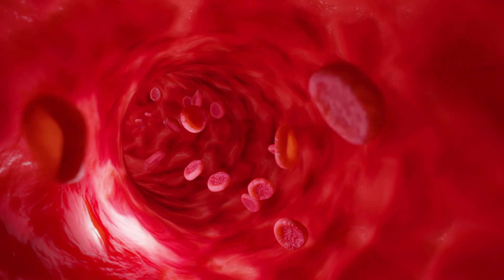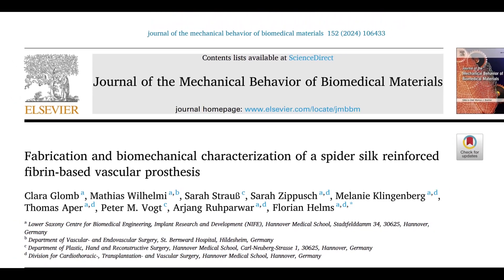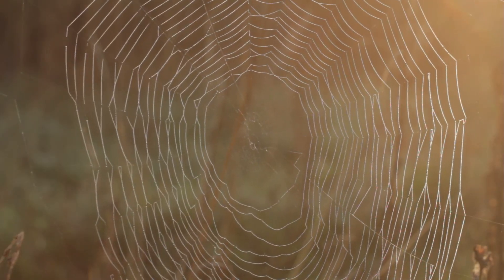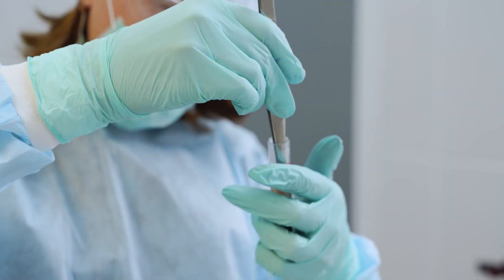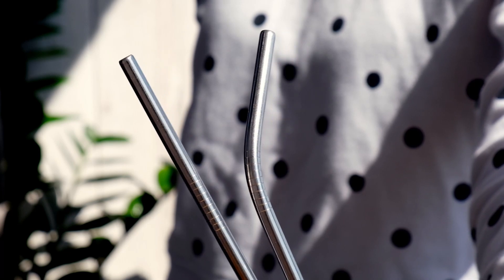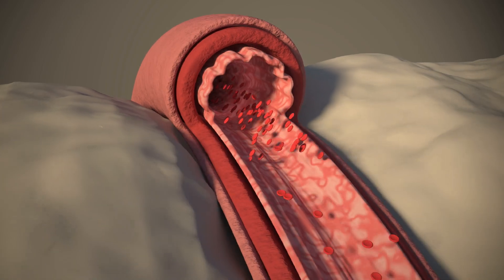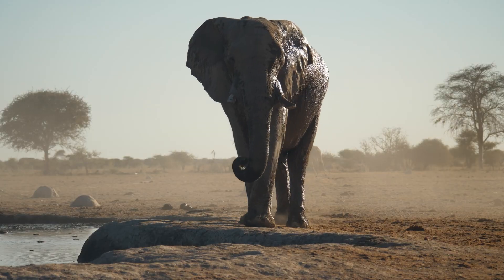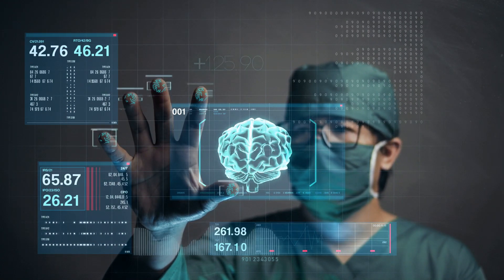Spider Silk Reinvents Arteries!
🔍 Video Description:
Discover how fragile spider silk is being used to create life-saving vascular grafts that can withstand immense pressure! Join us as we explore this groundbreaking medical innovation and the incredible journey of the scientists behind it.

👩‍🔬👨‍🔬Authors of the research paper:
Clara Glomb, Mathias Wilhelmi, Sarah Strauß, Sarah Zippusch, Melanie Klingenberg, Thomas Aper, Peter M. Vogt, Arjang Ruhparwar, Florian Helms

🌟About the channel:
Hi everyone! I believe in making scientific breakthroughs accessible to everyone, empowering you with knowledge that can change our world. That's why I founded BioByte—to transform complex, cutting-edge, peer-reviewed research into clear, engaging videos. With over a decade of research experience, I bring the wonders of science directly to you, making it easy to understand and use.

📜Chapters:
0:00 Introduction
0:30 Introducing the research paper
0:42 Introducing the researchers
1:15 What did they do?
2:15 What did they discover?
 2:49 Conclusion